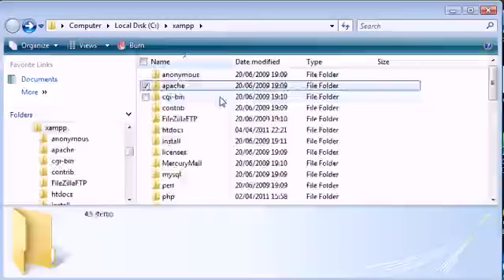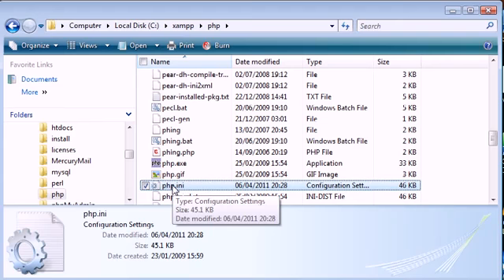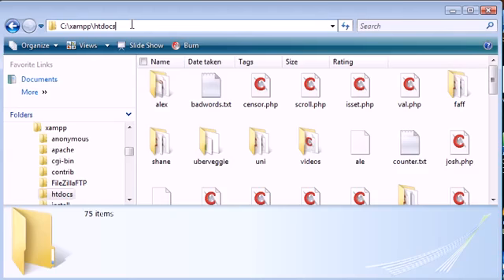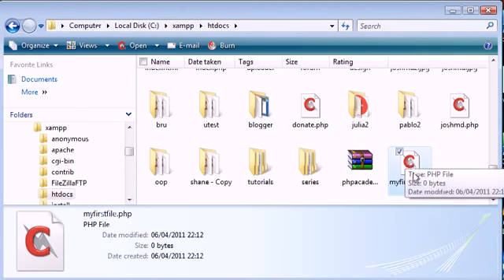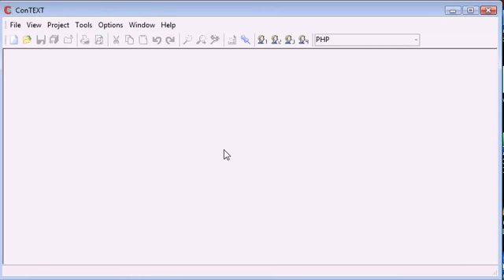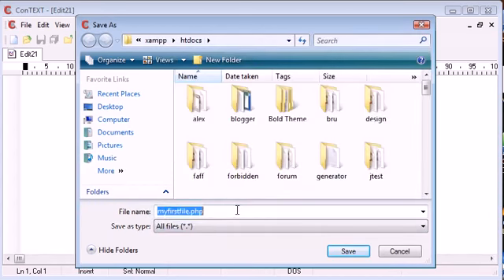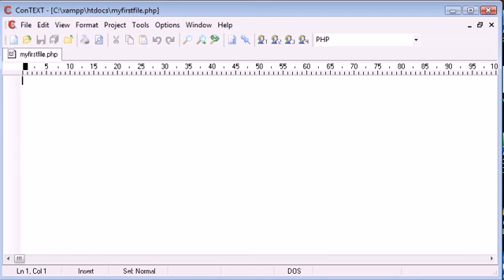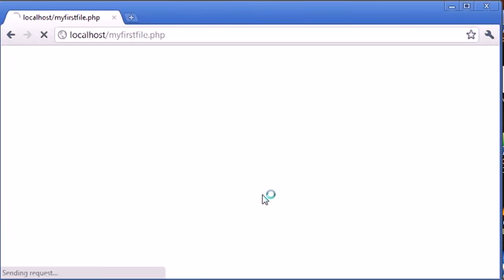Beginner PHP Tutorial 4 Creating Your First PHP File